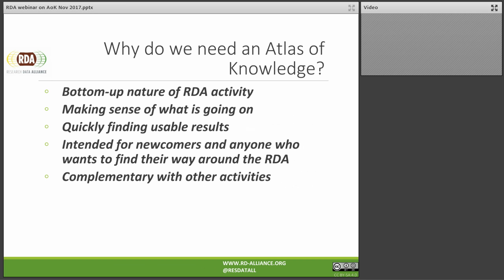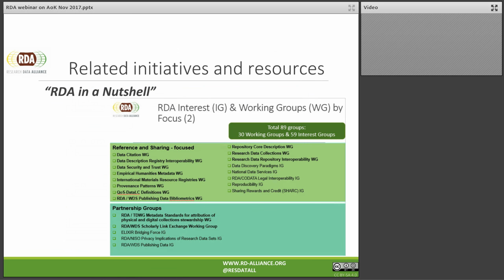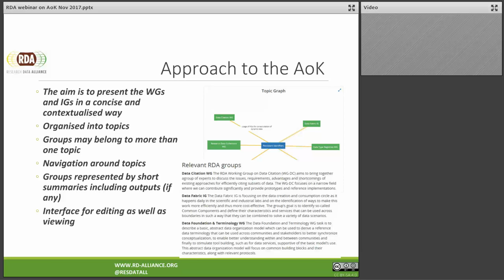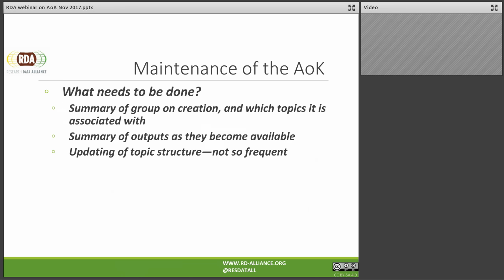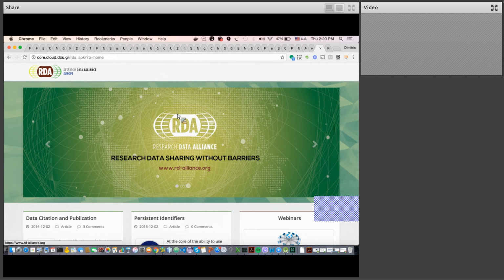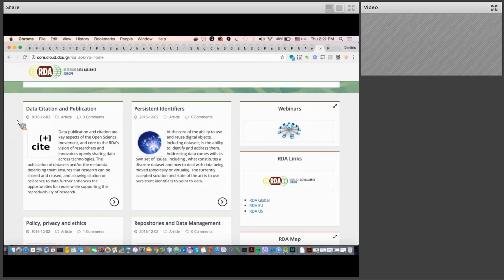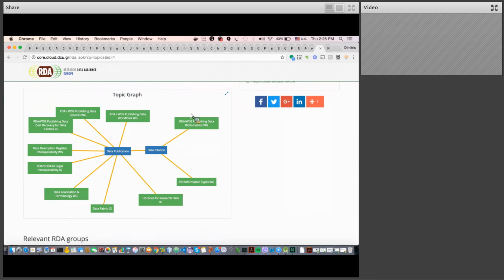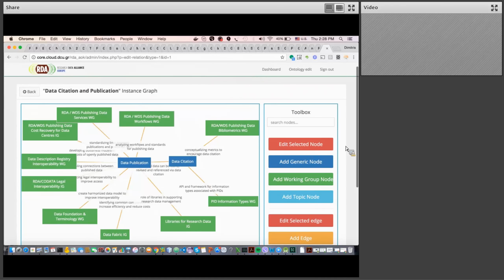RDA Webinar: The Atlas of Knowledge: navigating the RDA’s activities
It can be difficult for the newcomer and even experienced RDA members to have a picture of the many activities going on in the Working Groups and Interest Groups.  The Atlas of Knowledge is an online system, developed within the RDA Europe project, intended to present the activities of the Working Groups and Interest Groups in a concise, contextualised way to help make sense of them and to find usable results.  The webinar will present the goals and approach of the Atlas of Knowledge and will include a demonstration of the current system.